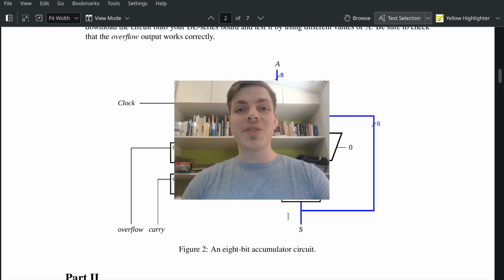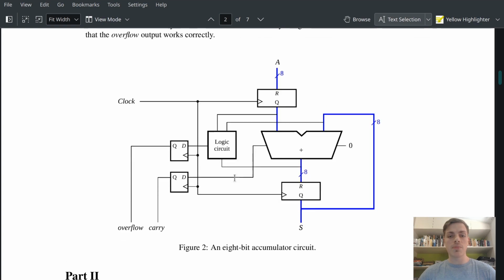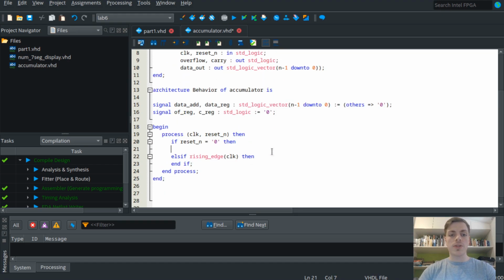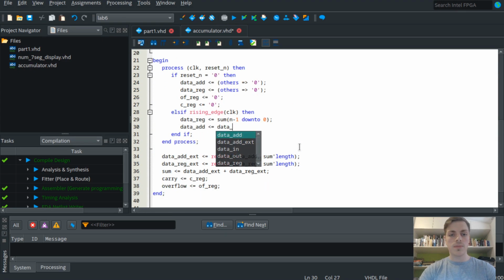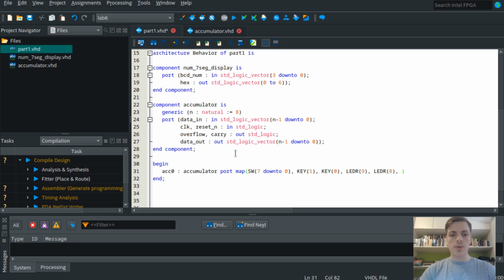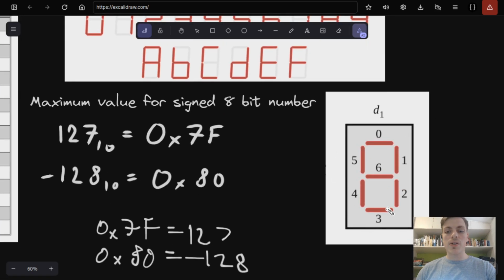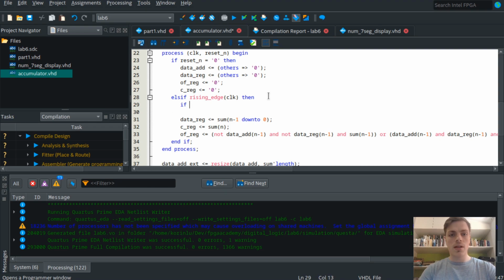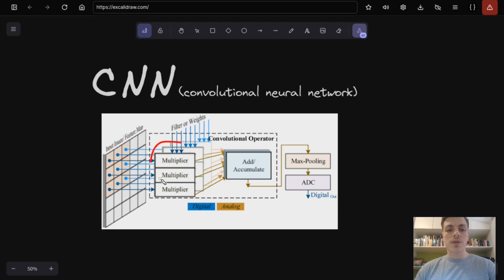Learning FPGA Together Part 17: Adders, Subtracters, and Multipliers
17. episode in a series where we dive into FPGA Development! We are following an FPGA Academy Course, which can be found

In this episode we start the 6. lab in the Digital Logic Course. We look at 8-bit accumulator circuit design and its use cases. Then we implement it in VHDL and test in on the DE1-SoC board. An accumulator circuit is an important part of digital logic. For example, it can be used to create DAC wave signal generator or convolution for CNN (neural networks).  I hope you enjoy the video and try it yourself :)